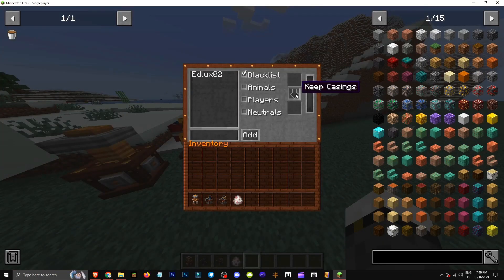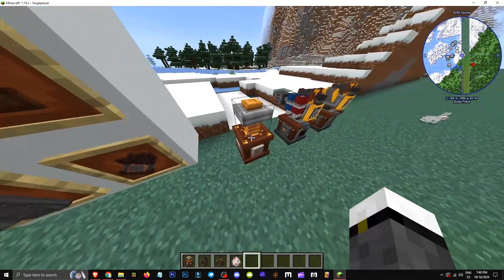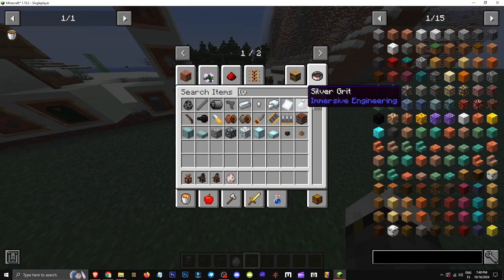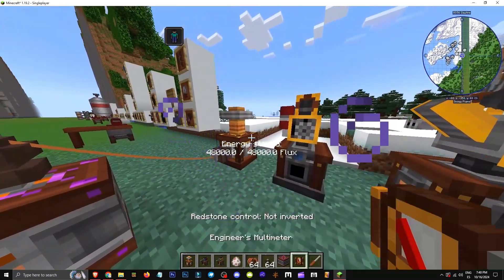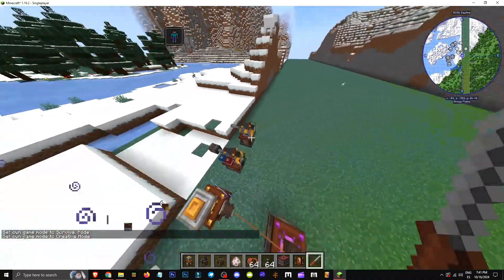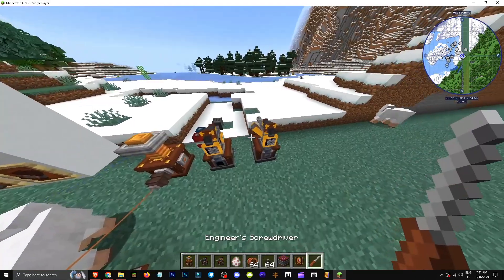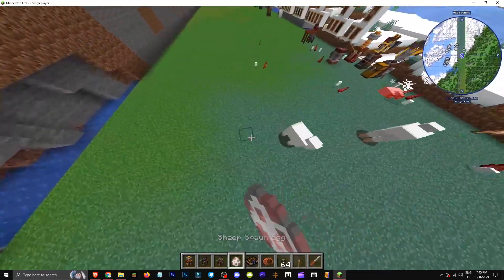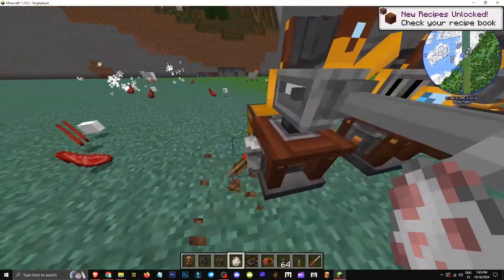🟨 HOW TURRETS WORK in the IMMERSIVE ENGINEERING MOD in MINECRAFT